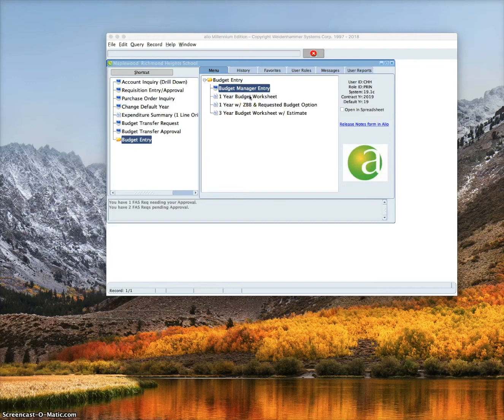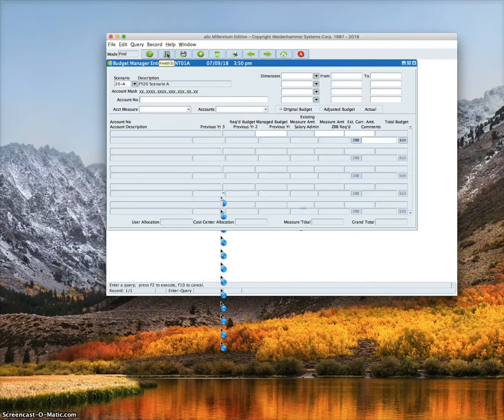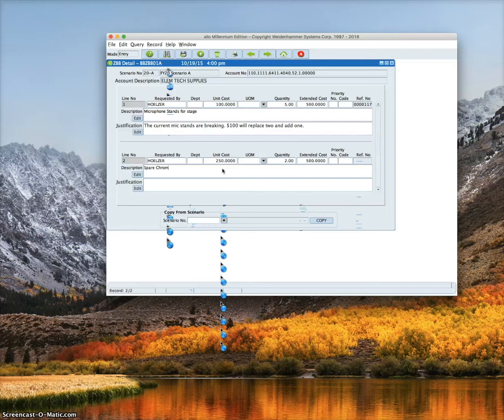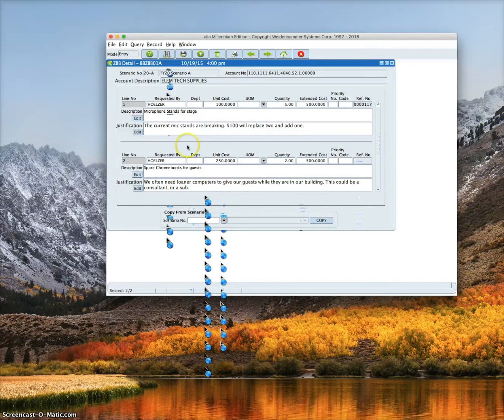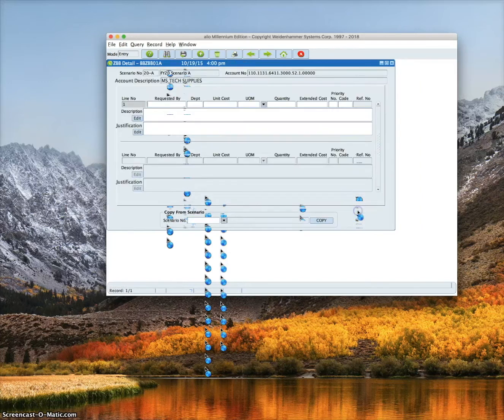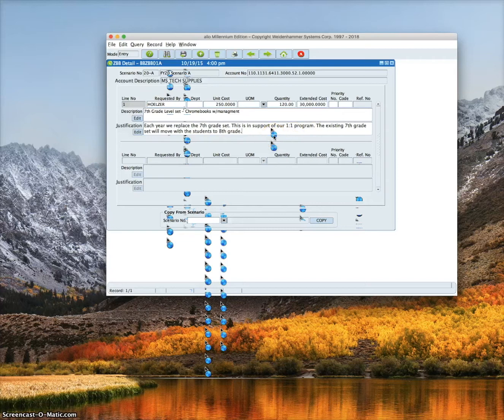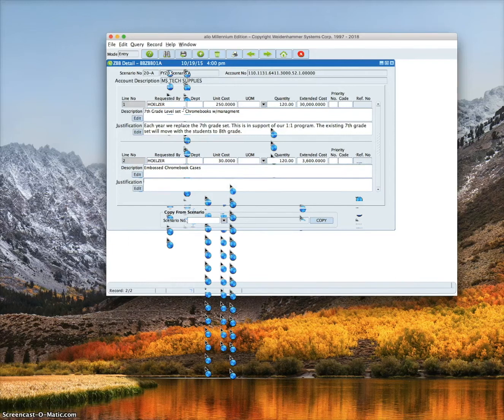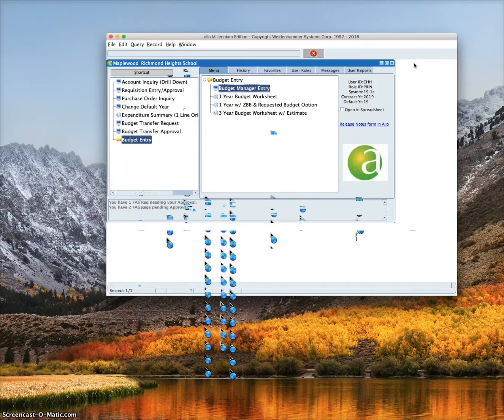FY20 Budget Manager